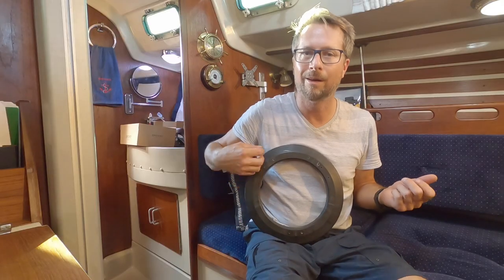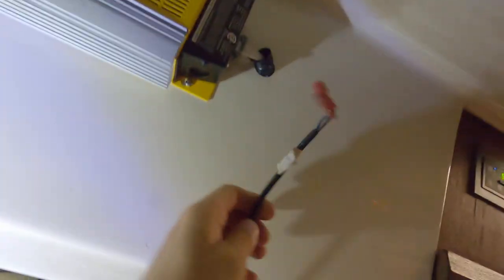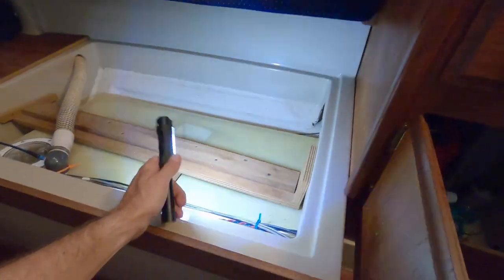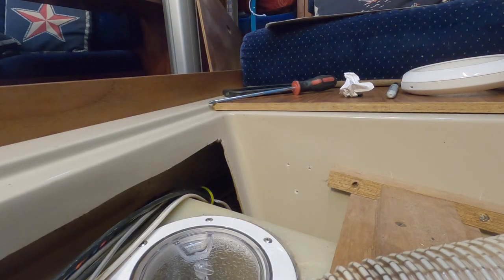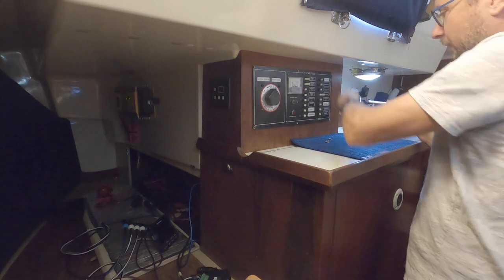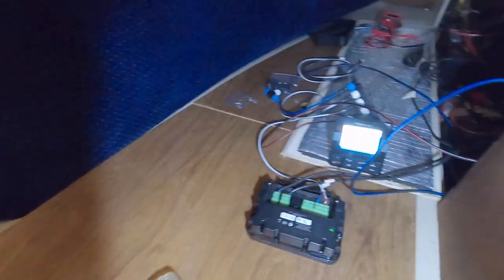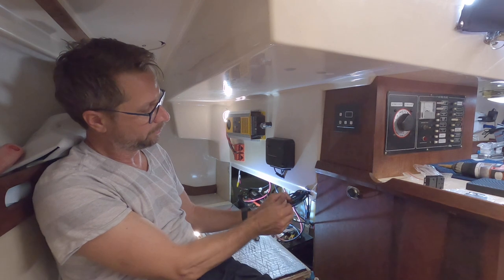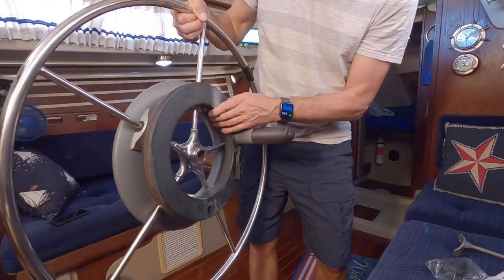Sailboat Autopilot install. Ep. 48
Replacing the old autopilot on our O'Day 28 sailboat